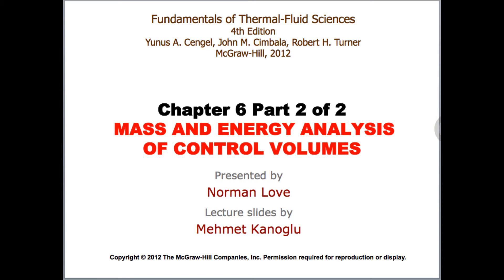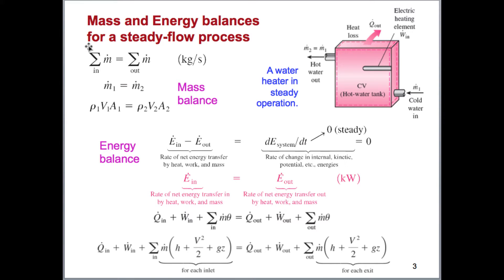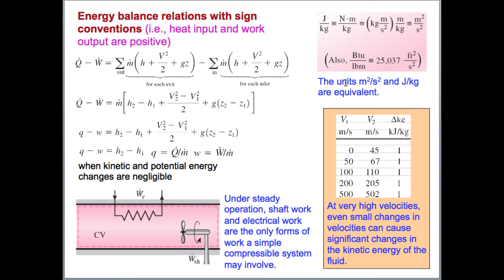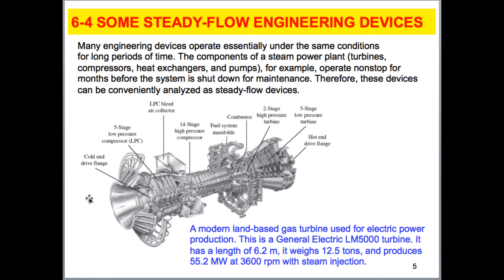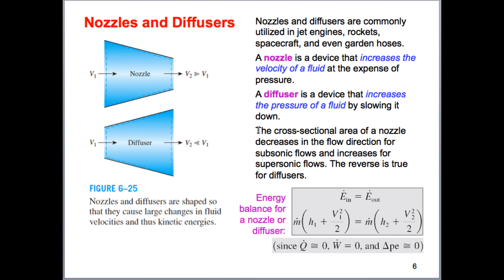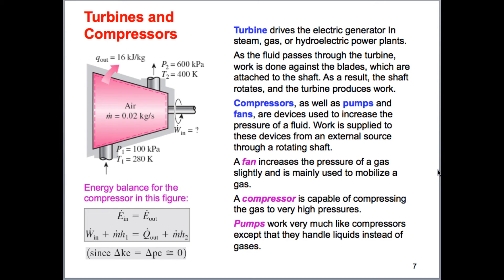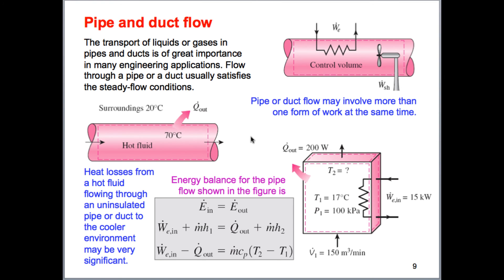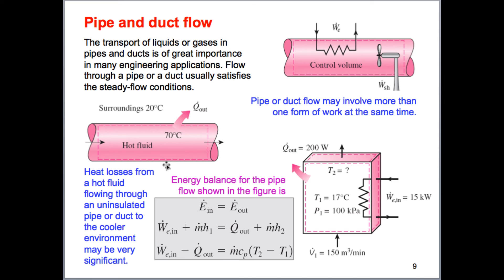Lecture 24 - MECH 2311 - Introduction to Thermal Fluid Science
In this lecture we finish our discussion about open system analysis. This is part 2 of 2 on this topic